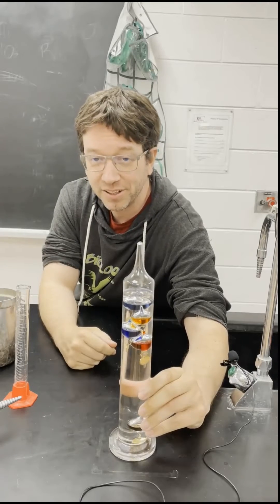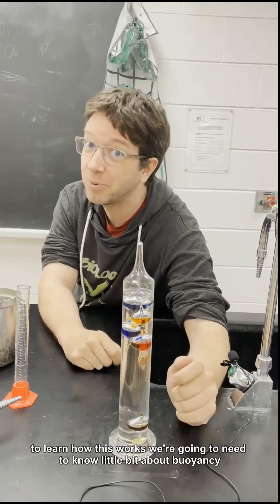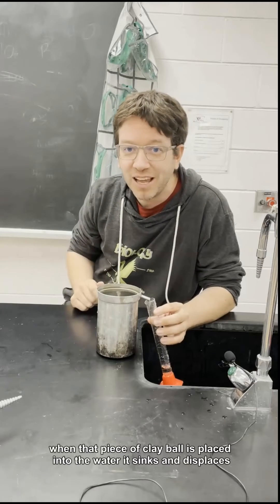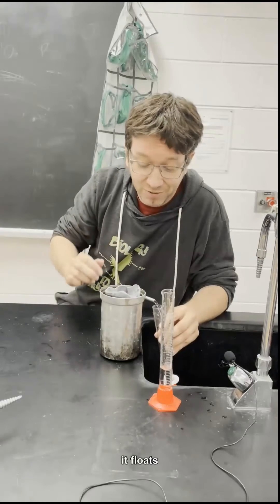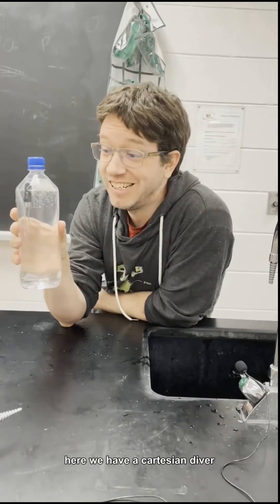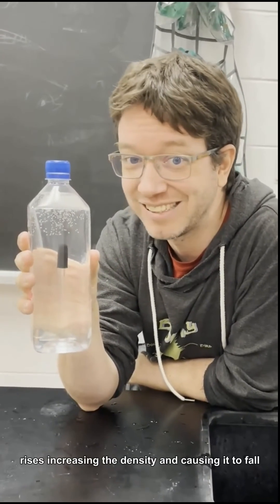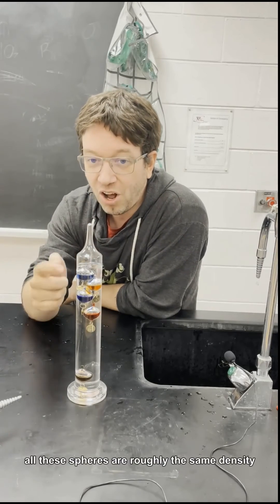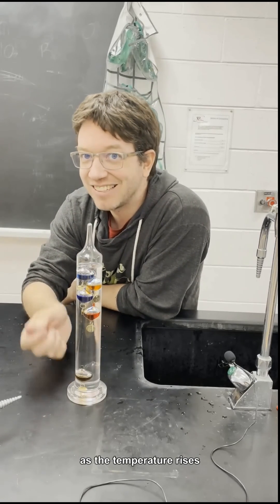Explaining a Galileo Thermometer with Buoyancy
This was intended to be a YT Short but it is a little too long and I didn't want to cut 22 seconds out of it.  Galileo Thermometers are a fun way to check the temperature in a room, but how do they work?  I explain how they work in this video with Archimedes' concept of buoyancy.  I hope you enjoy.
youtubephysicsteacher.ca